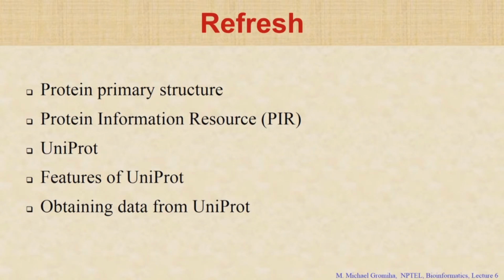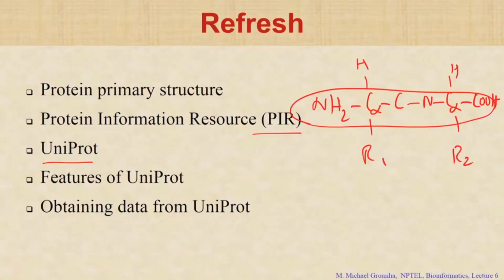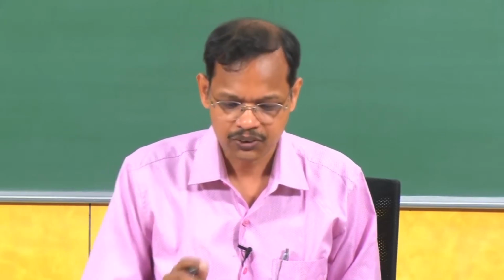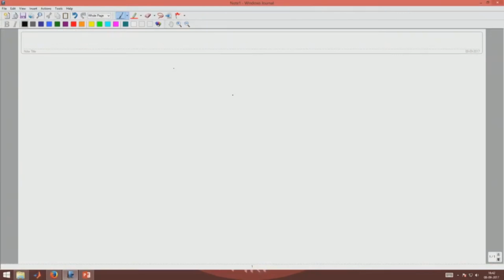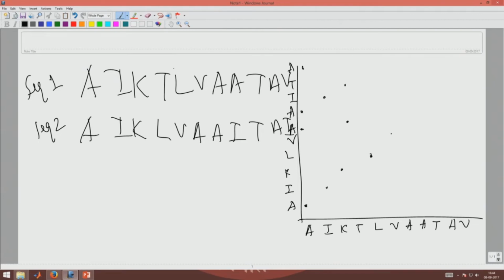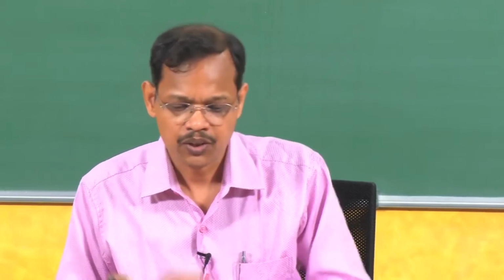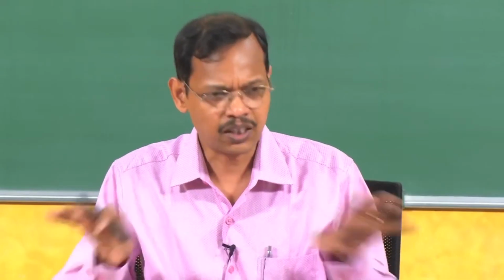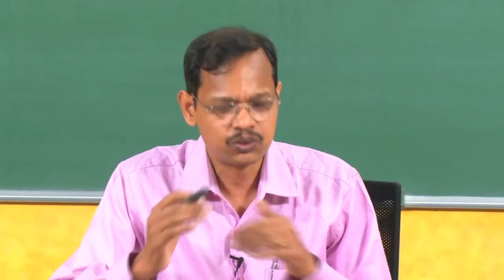Pairwise alignment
Subject :Biotechnology